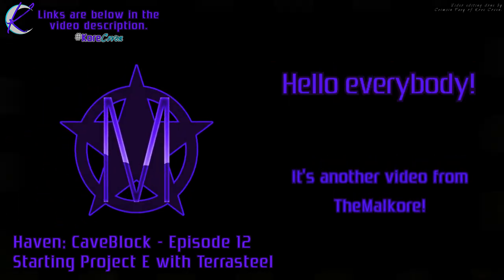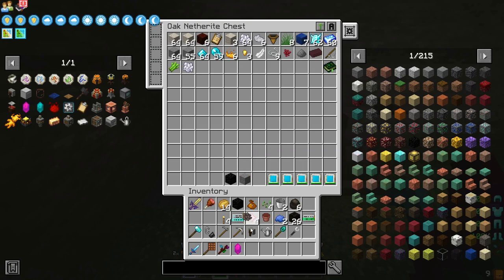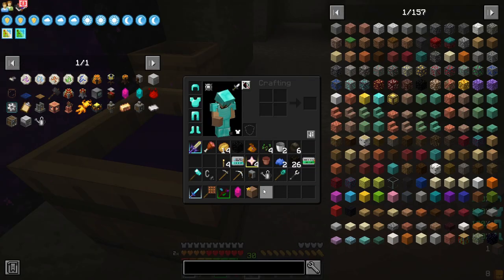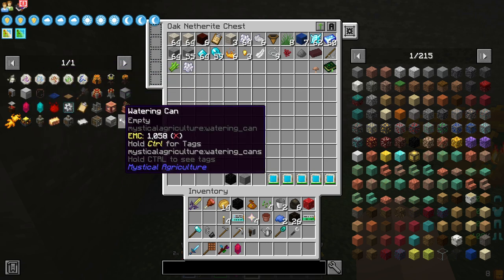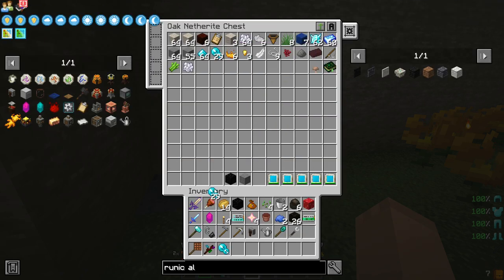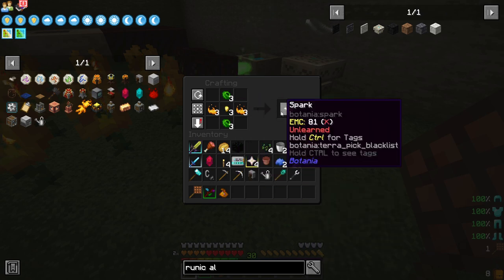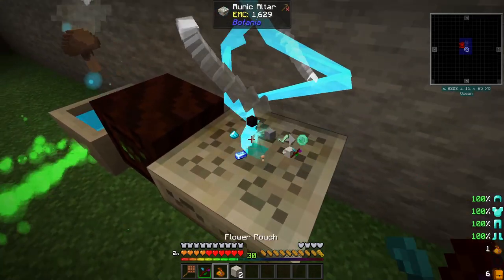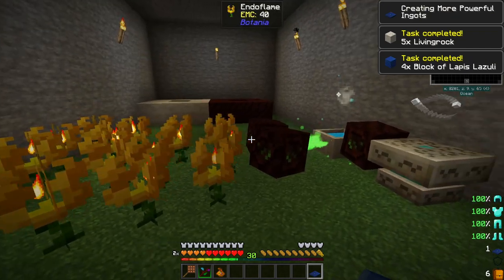Haven: CaveBlock 🟣 Episode 12 🟣 Starting Project E with Terrasteel